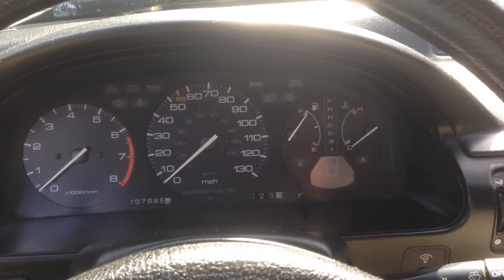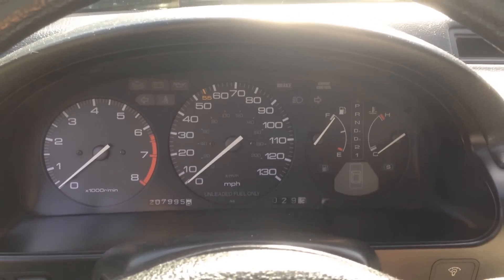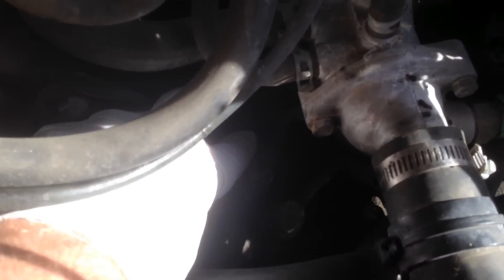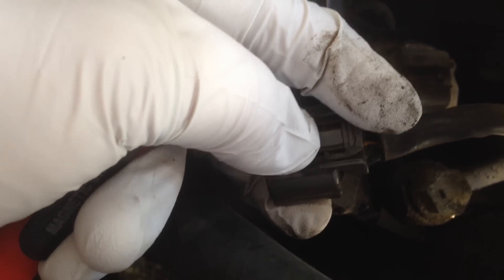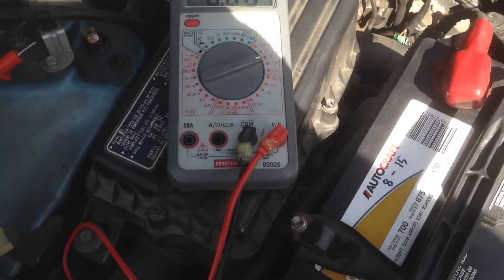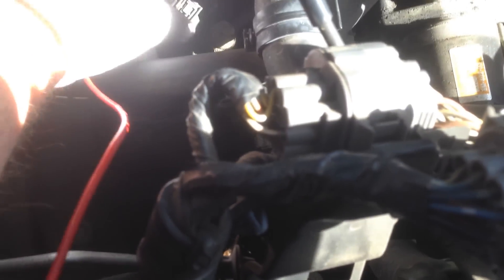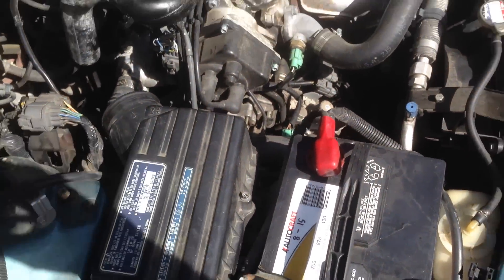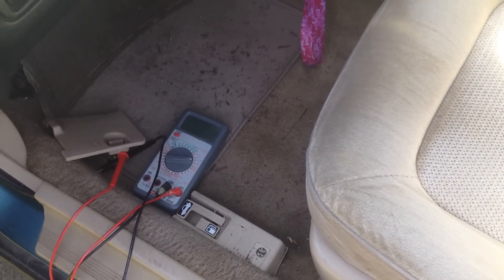1990 to 1993 Honda Accord Speed Sensor Input Test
How to test the wiring for you VSS Vehicle Speed Sensor.
Should do this, before you  replace.
This is for 1990 to 1993 Honda Accord.